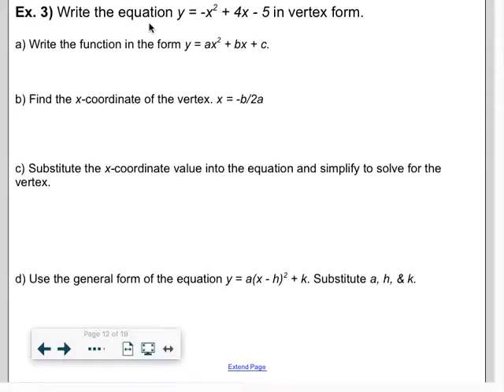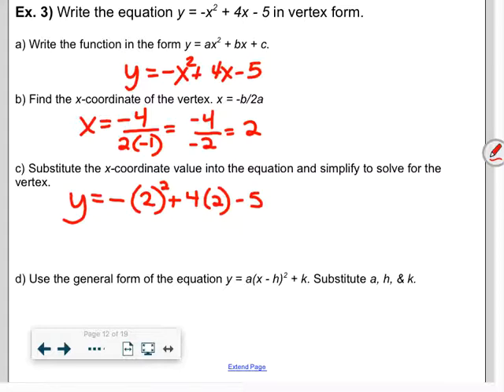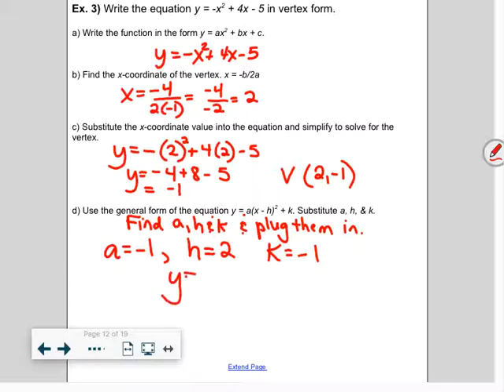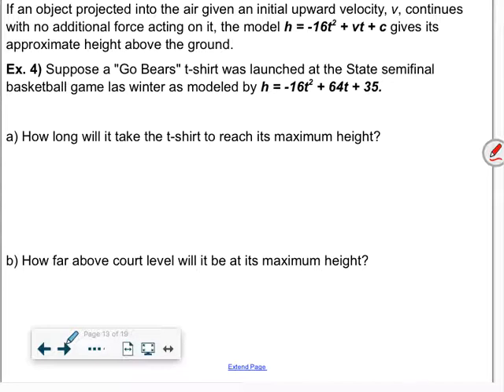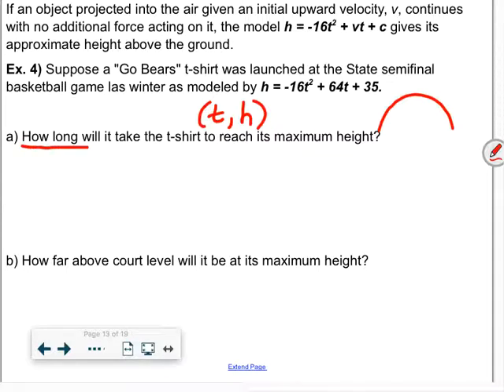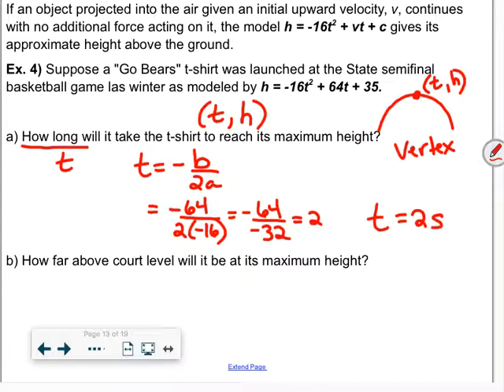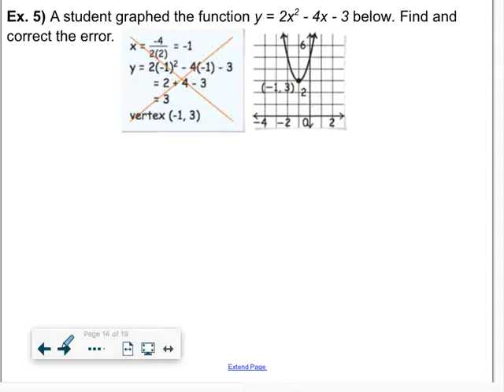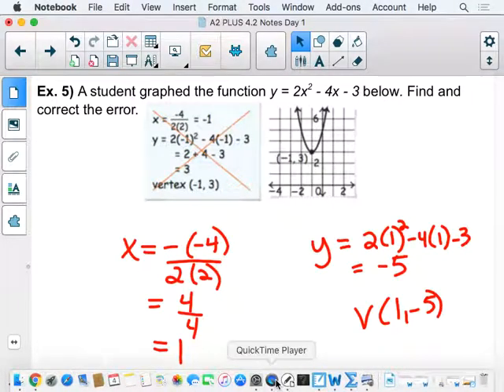A2 PLUS 4.2 Notes Day 2 video